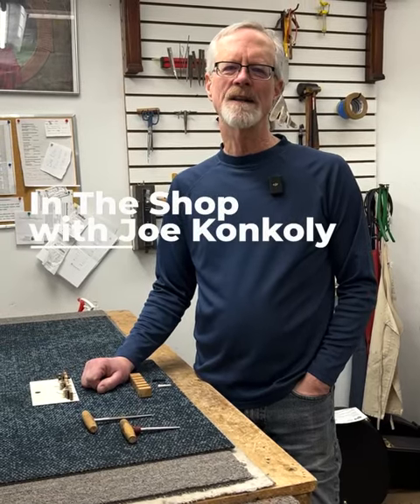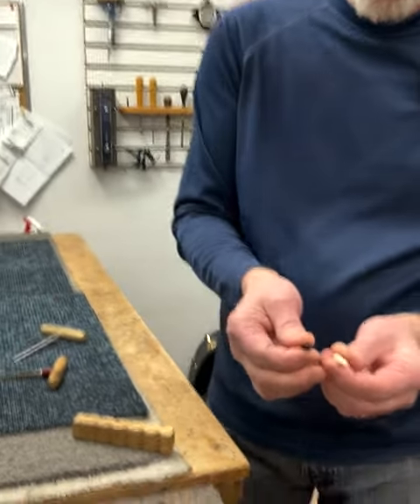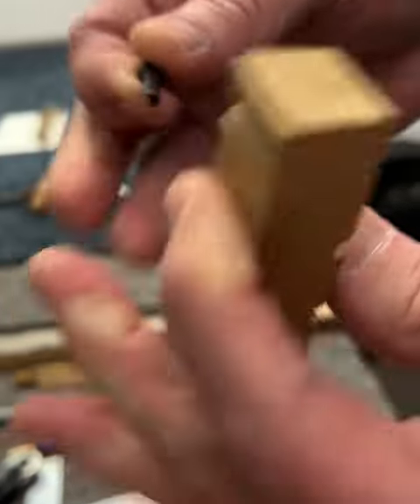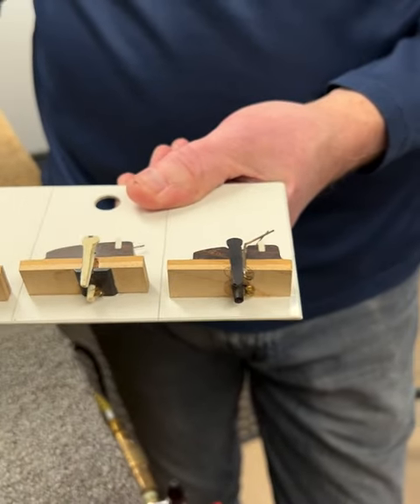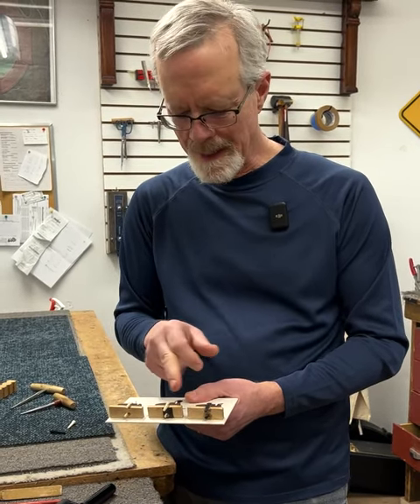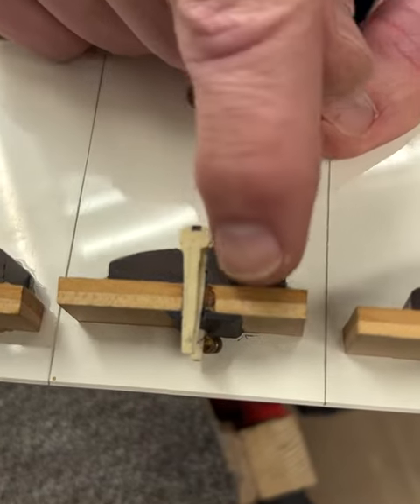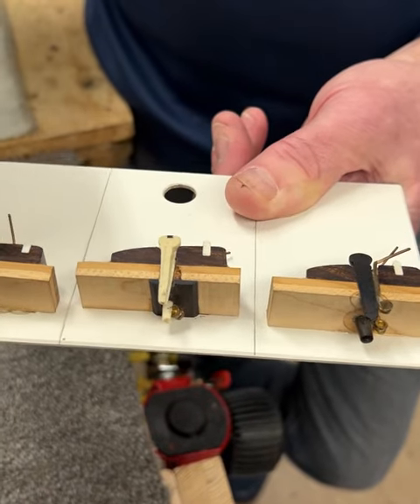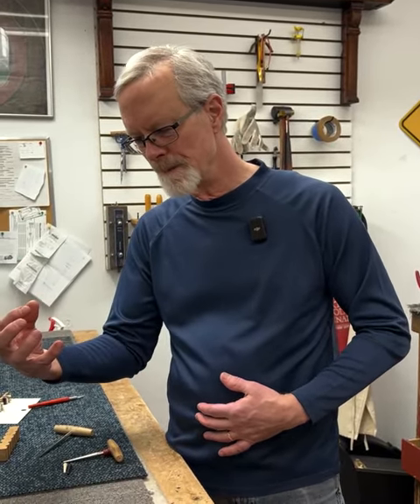In The Shop: Mastering Bridge Pin Tapers | elderly.com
Join us for the latest episode of ‘In The Shop’ as we delve into the intricacies of choosing the right degree reamer for your bridge pin tapers. Our repair shop manager, Joe Konkoly, demonstrates how to create a similar jig and shares valuable insights into the differences between 3-degree and 5-degree tapers. With his authoritative guidance you'll gain essential knowledge on guitar maintenance and setup. Don't miss this informative episode!